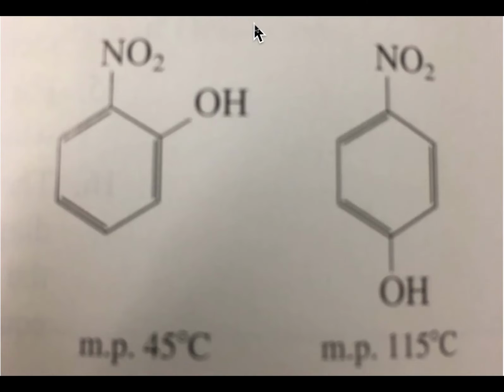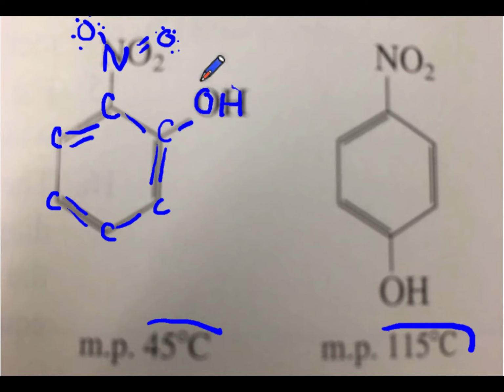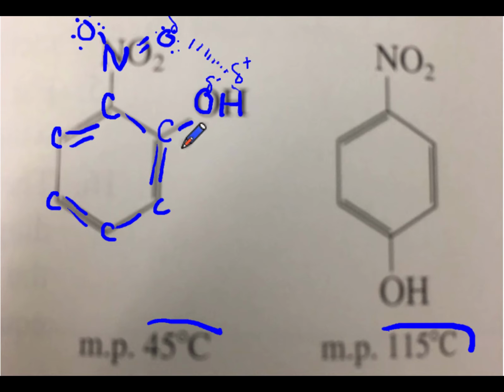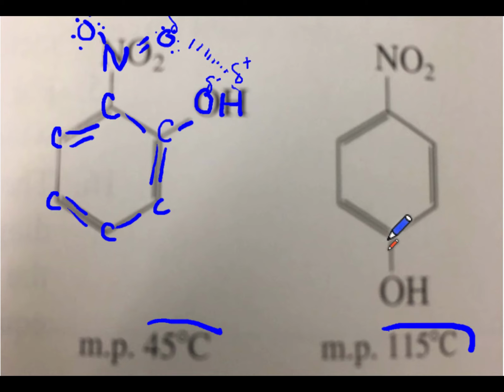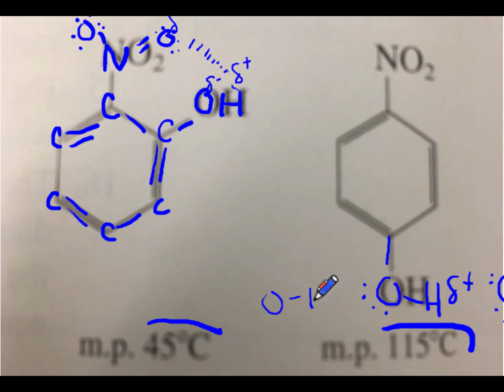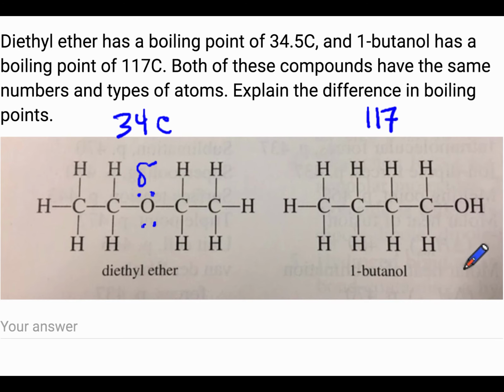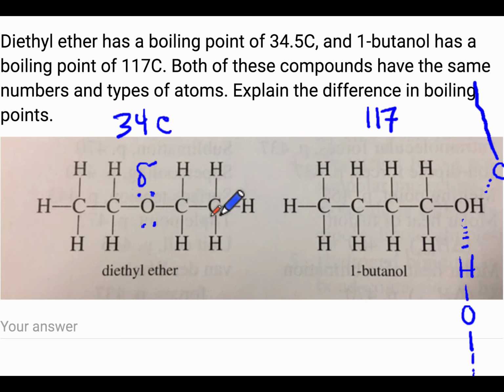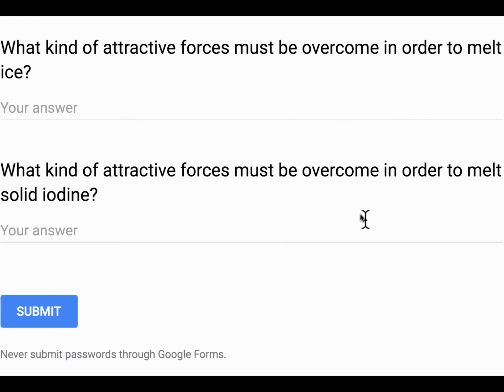Polarity PS Help